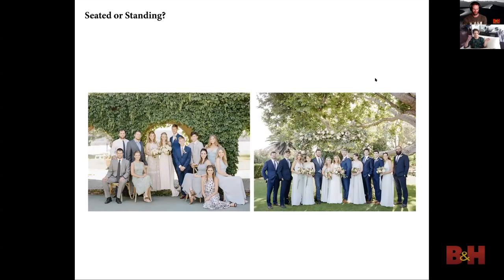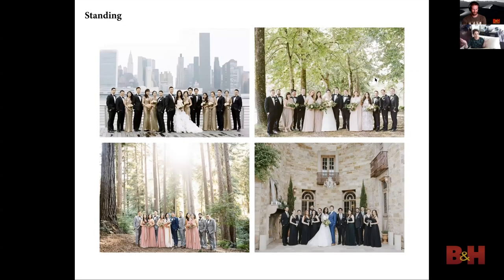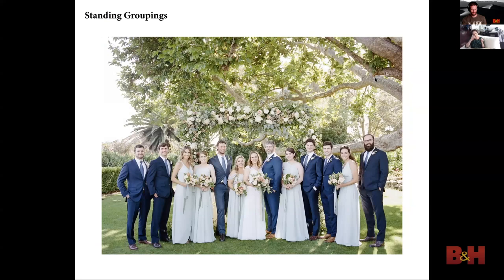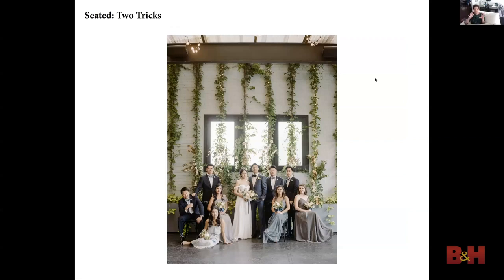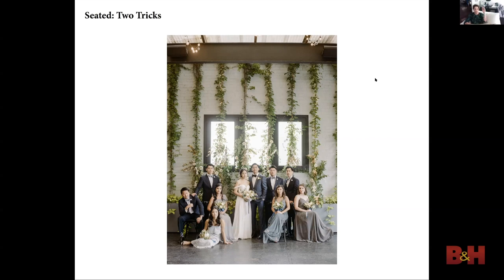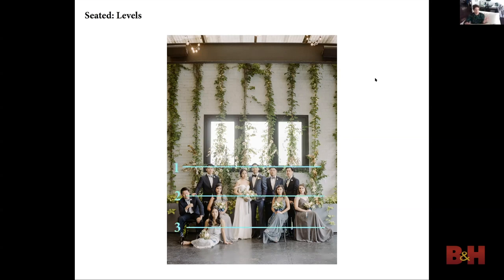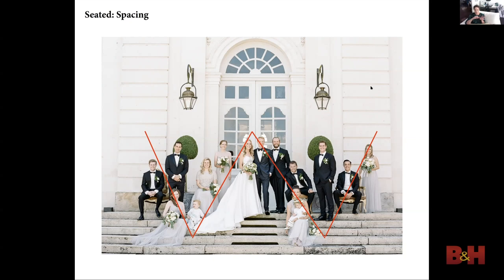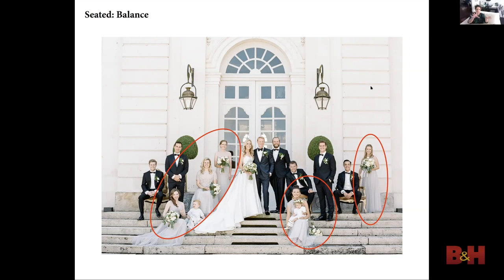How to Pose Group Wedding Portraits | B&H Event Space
Rebecca Yale shares her wedding photography composition techniques when capturing group portraits. No matter what group size you have or situation you’re in, Rebecca’s tools with give you confidence during your pre wedding photoshoot.

Similar photography seminars and tutorials
- HELP! I Just Booked My First Wedding
- The Dos and Don'ts of Wedding Photography
- Wedding Photography Tips | Behind the Scenes with Pye Jirsa
- Advanced Wedding Photography: Finding Your Style
- 5 Lightroom Preset Tips for Wedding Photography
- How to Run a Successful Wedding Photography Business
- Posing Families During a Photoshoot
- How to do a Wedding Photoshoot in Natural Light

0:00 Introduction & Overview
2:06 Pick a Style
4:36 Standing Poses
14:50 Seated Poses
37:58 Groupings, Directions, Levels, Colors
39:11 Q&A